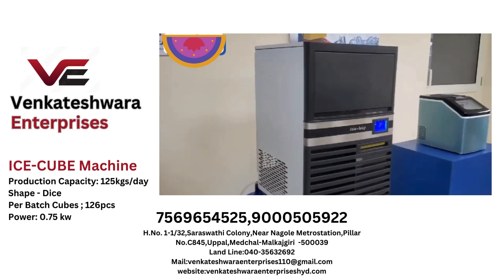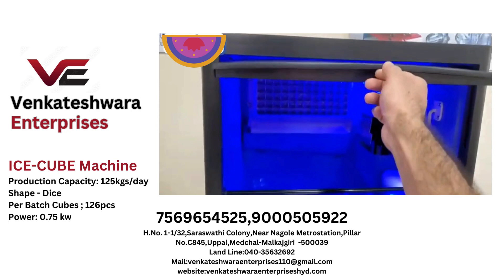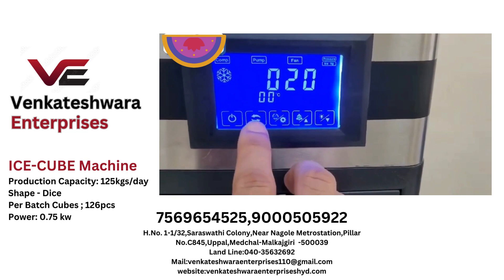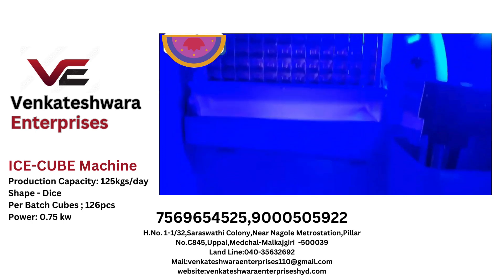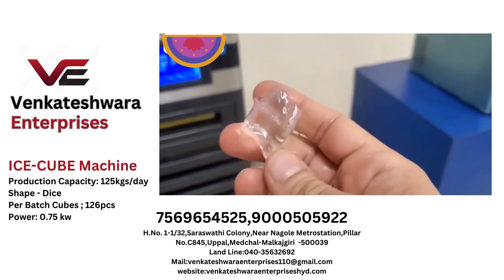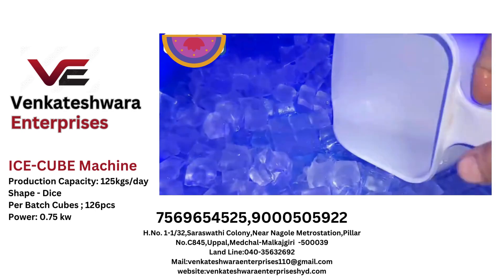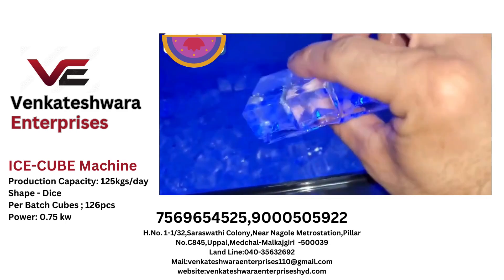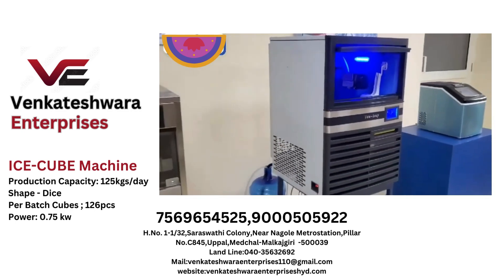ICE-CUBE Making Machine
Product available as per the customer requirement Our product is highly appreciated by customers